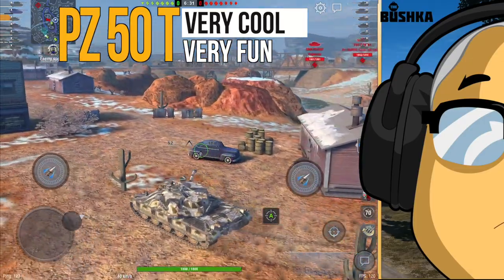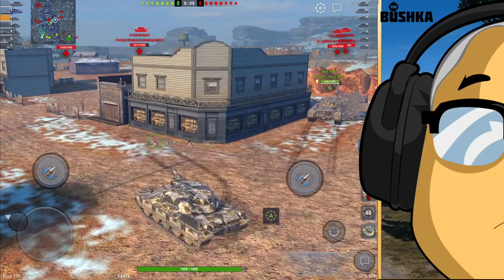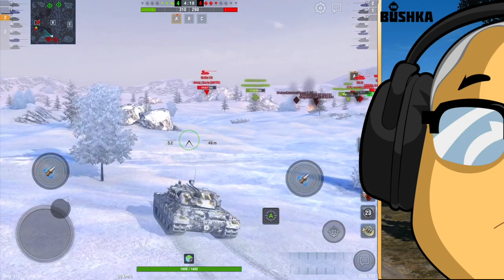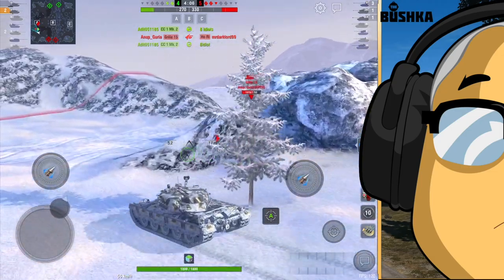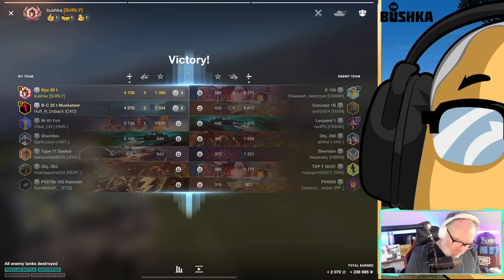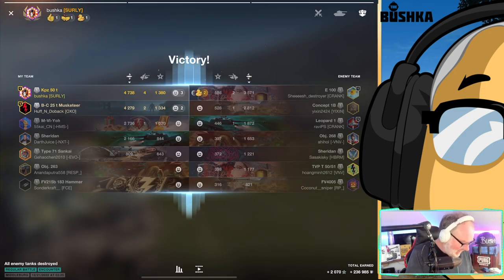MASTERING THE PZ 50T WOTBLITZ GUIDE & REVIEW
GUIDE & GAMEPLAY PZ 50T WOTBLITZ MASTERY SERIES this tank was a tough one to get a handle on but ultimately so very very worth the time!

Download World of tanks blitz here!
IOS!
Android!